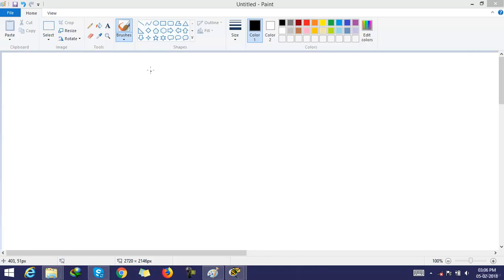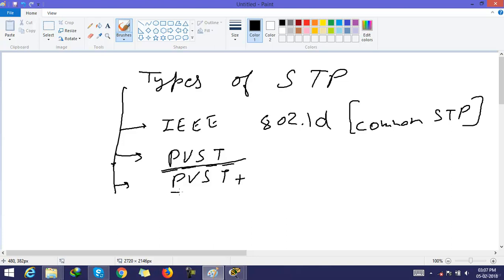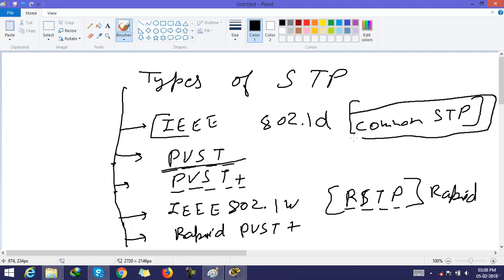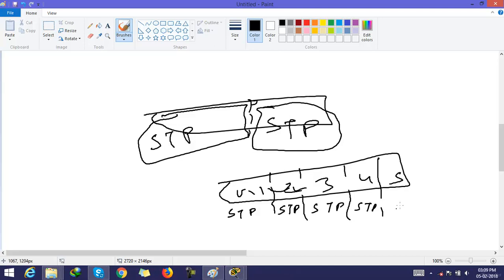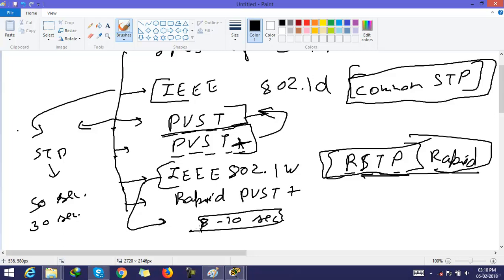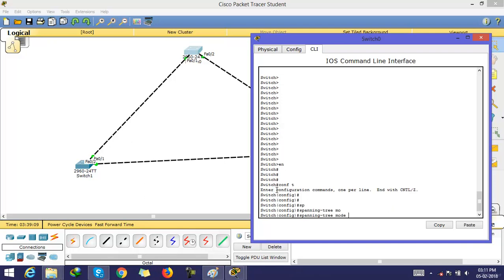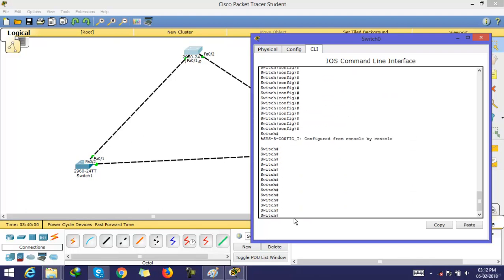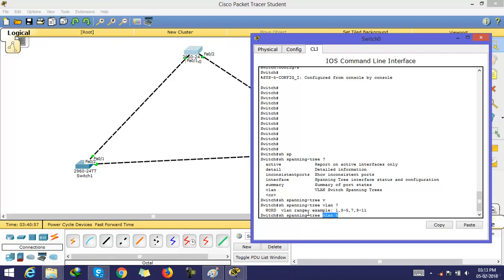Types of STP